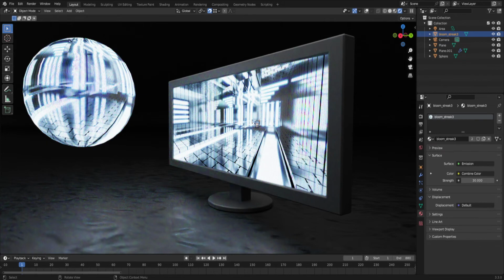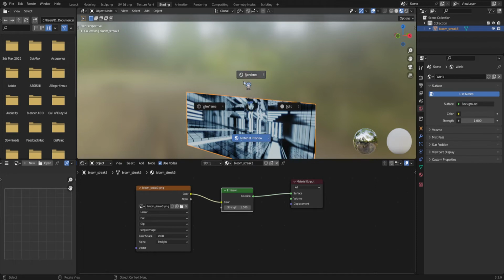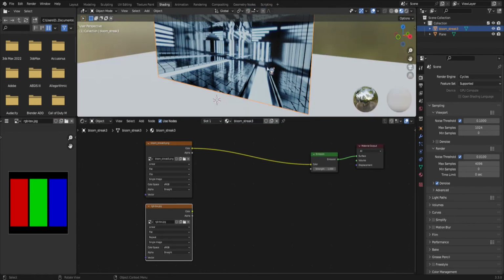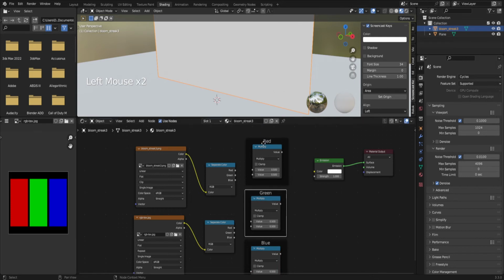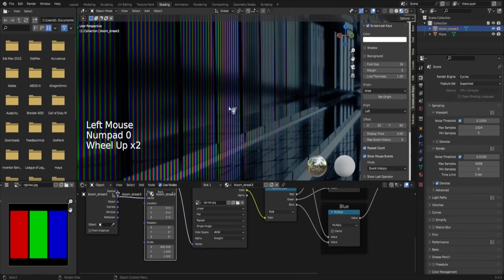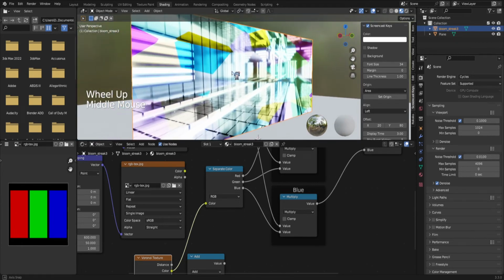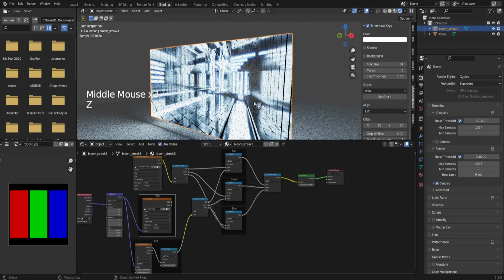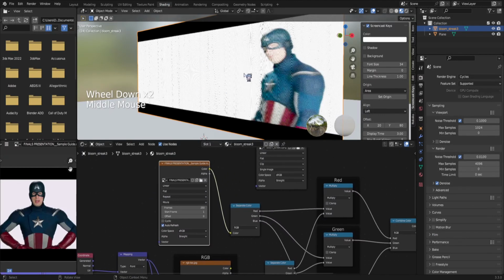【Blender】Making a Procedural RGB and LED Shader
Ever wondered how to make that little interference you get when you look up close to a screen or when you try to record a screen with a camera? Look no further, I got you!